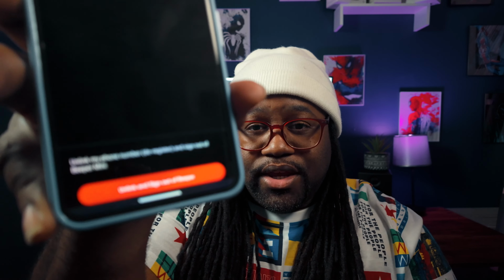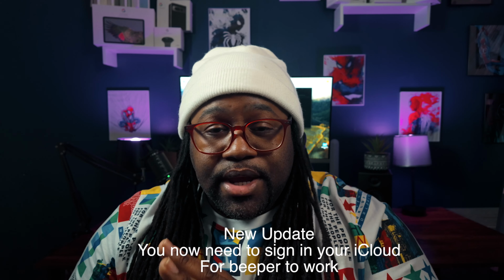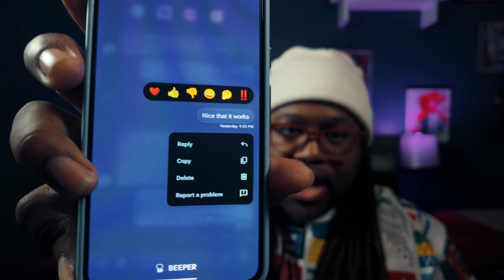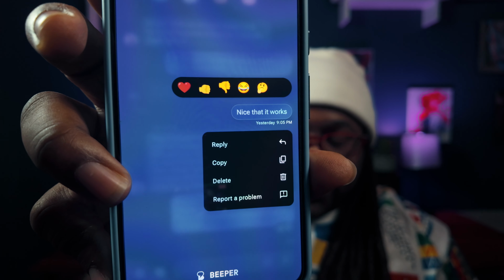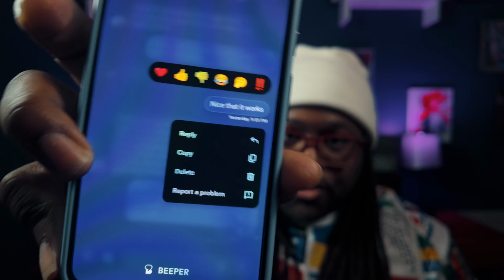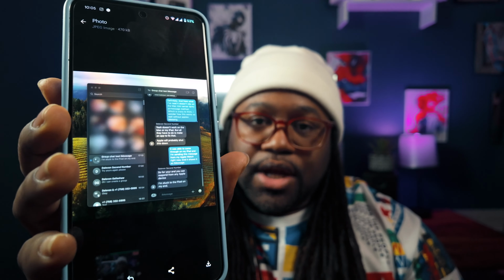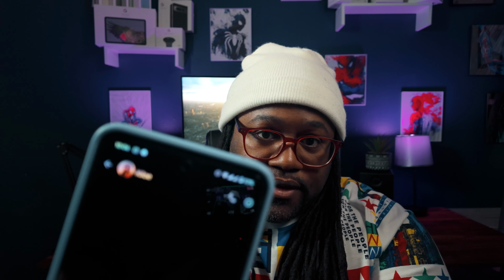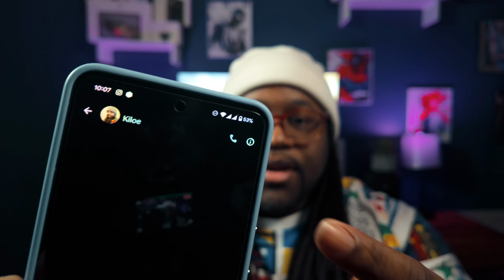Beeper Mini- iMessage On Android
Wallpapers can be found in the link below and give me a follow on my social platforms. I'm very active on X.